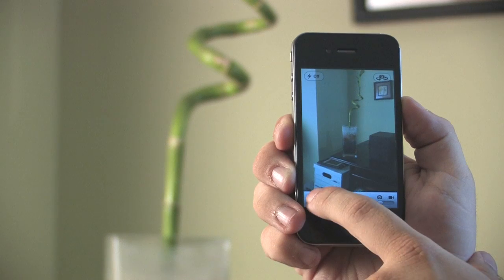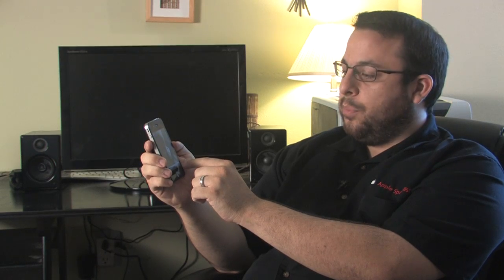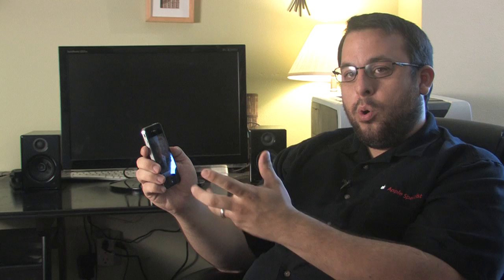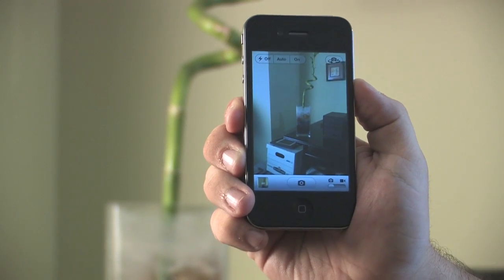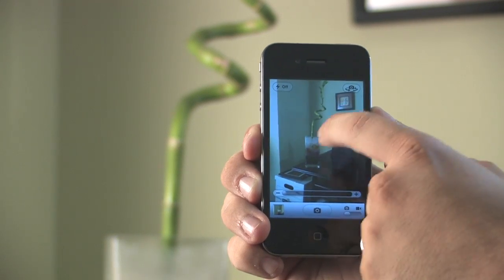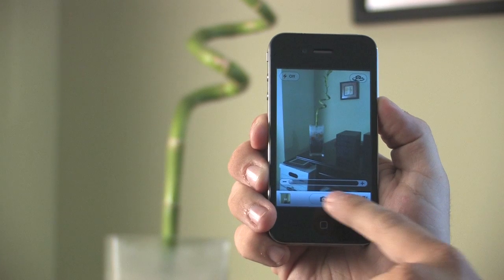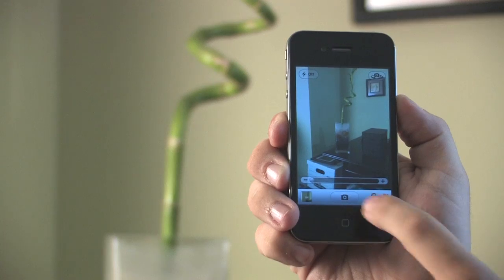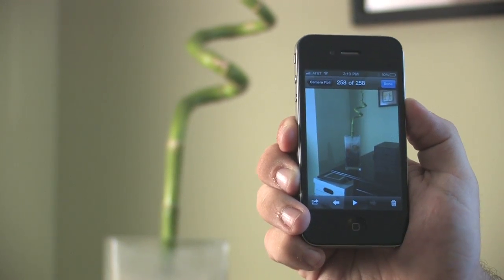IPhone 4 : How to Use Still Camera Functions with iPhone 4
Your iPhone 4 can function as a basic digital camera when you need to take pictures. Learn basic iPhone setup and iPhone tips from an Apple Certified Macintosh Technician in this free video.

Bio: Hello, my name is Matthew Arevalo. I am an Apple Certified Macintosh Technician and a technology consultant.

Series Description: The iPhone 4, released in 2010, is Apple's line of smartphones for consumers. Learn the basics of iPhone setup and tips from an Apple Certified Macintosh Technician in this free video.